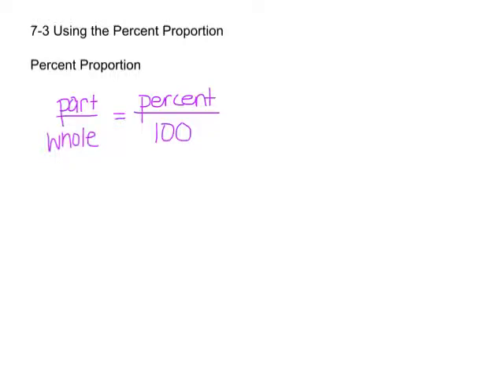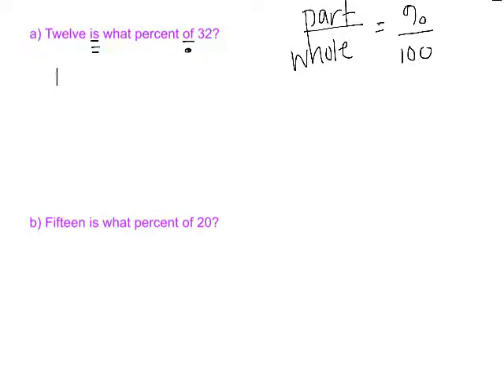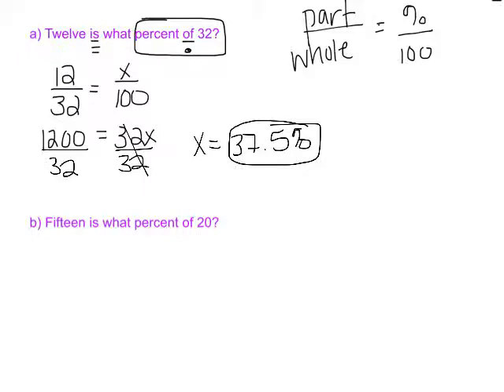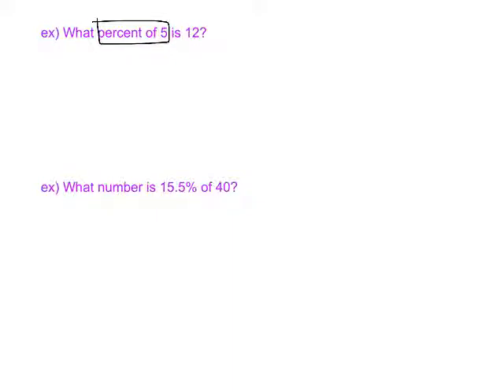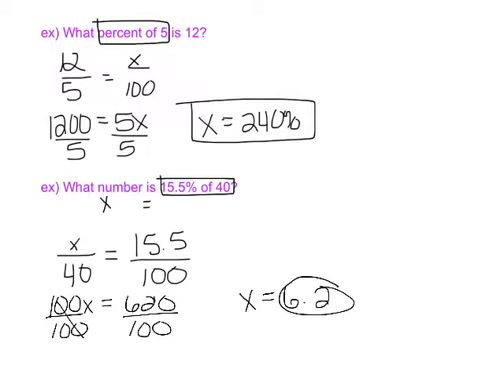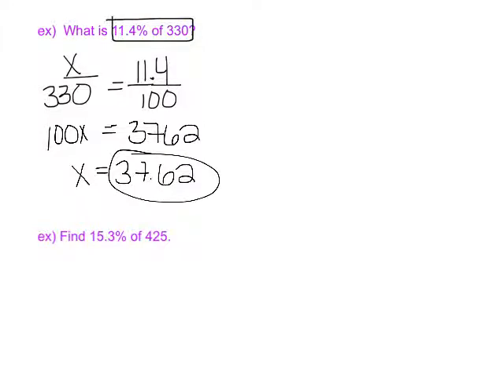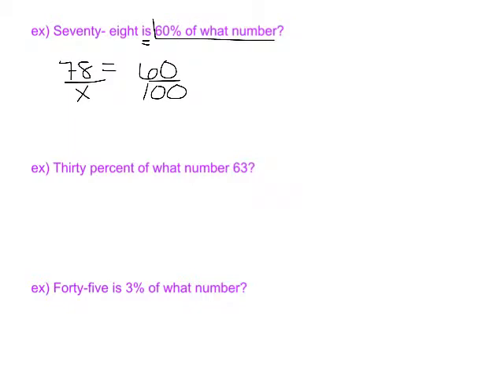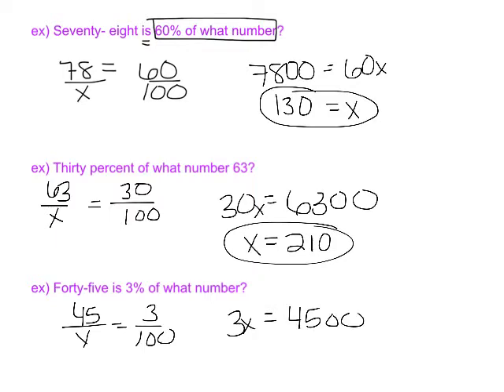7-3 Using Percent Proportion